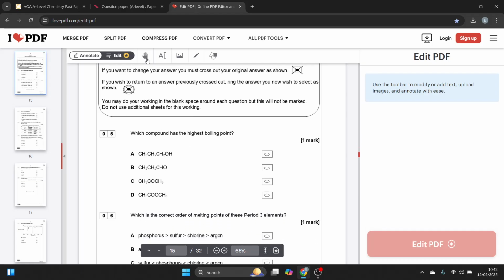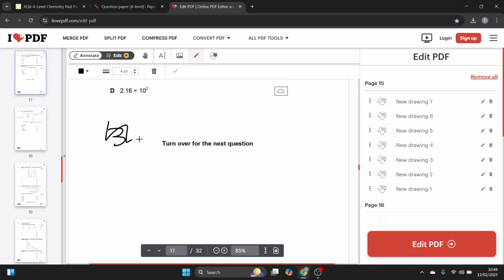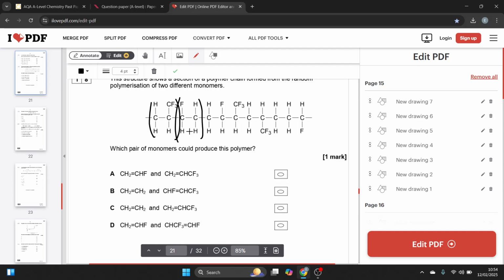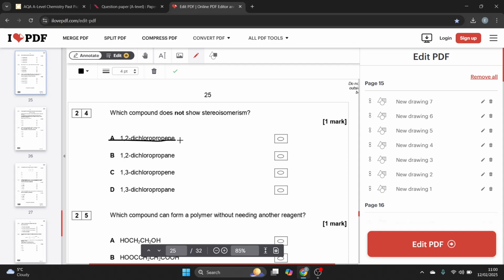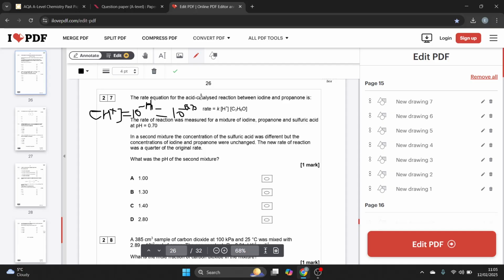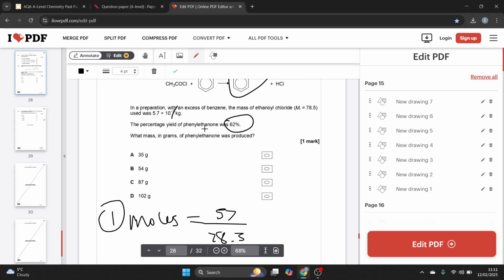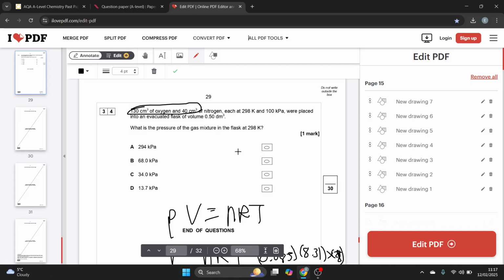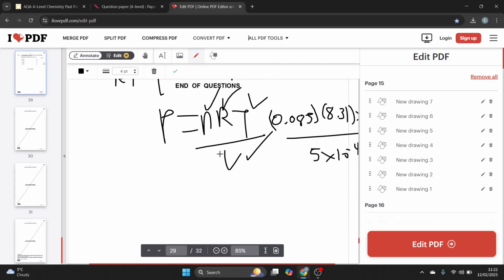AQA A LEVEL CHEMISTRY 2017 PAPER 3 WALKTHROUGH MULTIPLE CHOICE QUESTIONS ONLY